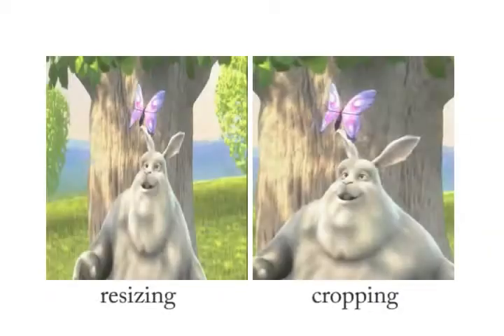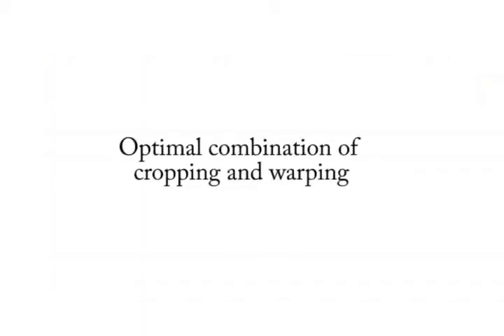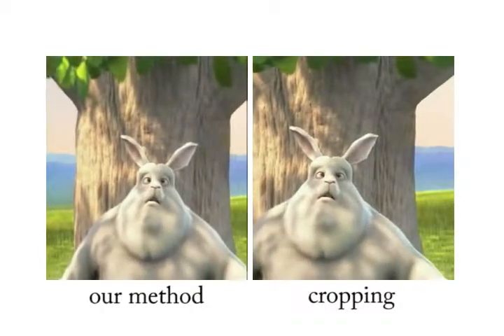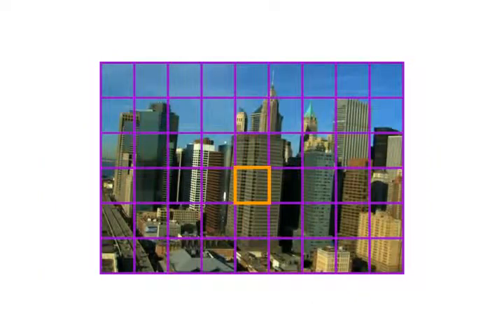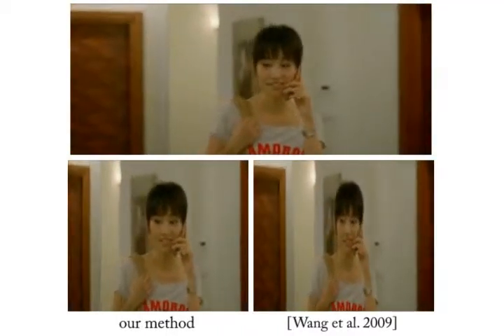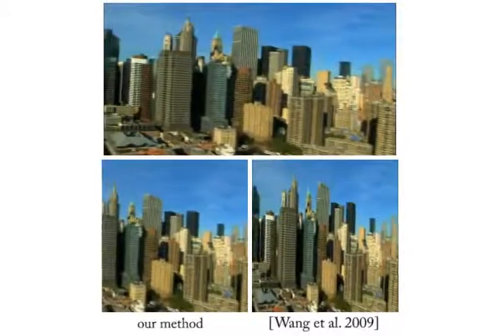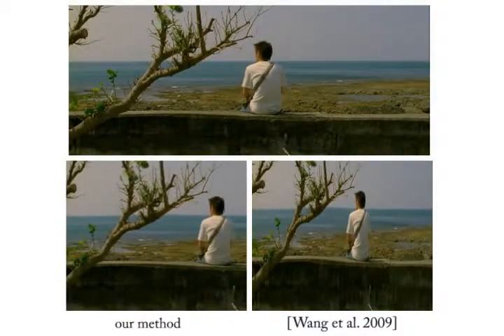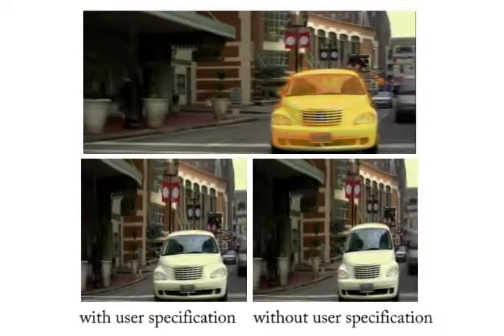Motion-based Video Retargeting with Optimized Crop-and-Warp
Accompanying video to the paper "Motion-based Video Retargeting with Optimized Crop-and-Warp" published at ACM SIGGRAPH 2010 by
Yu-Shuen Wang, Hui-Chih LiYu-Shuen Wang, Hui-Chih Lin, Olga Sorkine and Tong-Yee Lee.